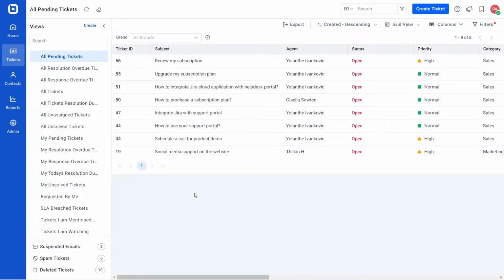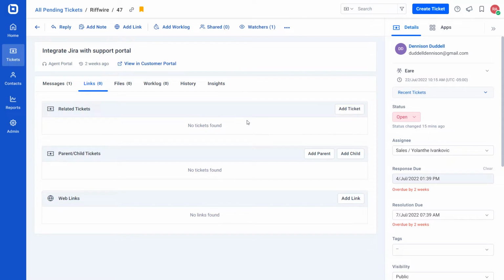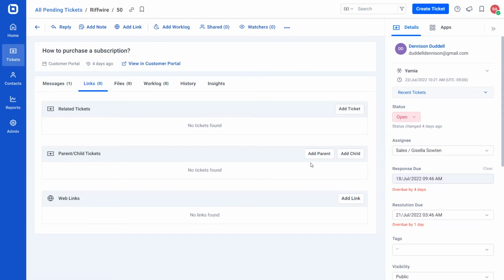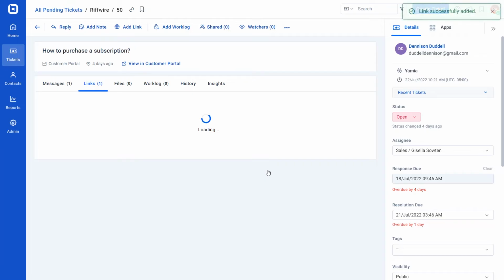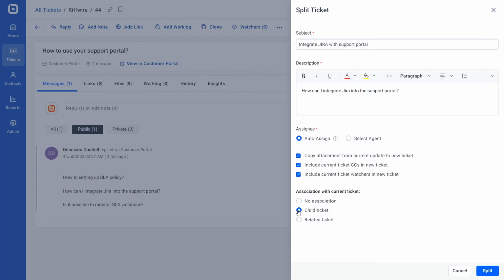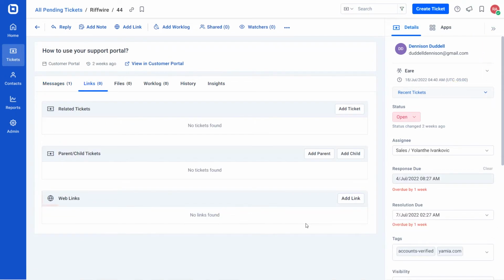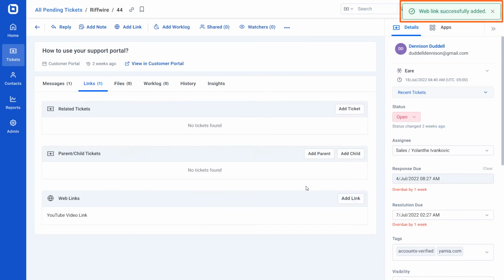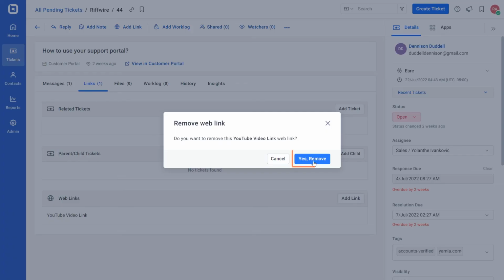Ticket Linking—Parent-Child Relationships, Related Tickets, External Web Links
Learn how easily you can link tickets in BoldDesk. In this video, I have explained how to link related tickets, parent/child tickets, and add web links. I also explained how to remove the linked ticket and web link.

BOOKMARK DETAILS
[00:00] Introduction
[00:33] Link tickets
[00:52] Link related tickets
[01:15] Link parent/child tickets
[01:54] Peer child tickets
[02:00] Select relation when splitting and creating a ticket
[02:33] Add web links
[03:04] Remove a linked ticket or web link